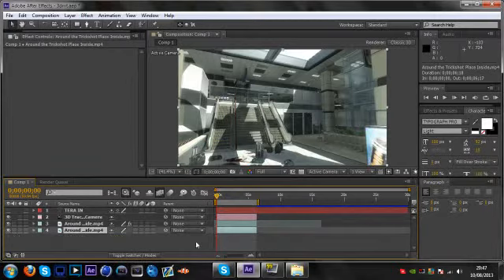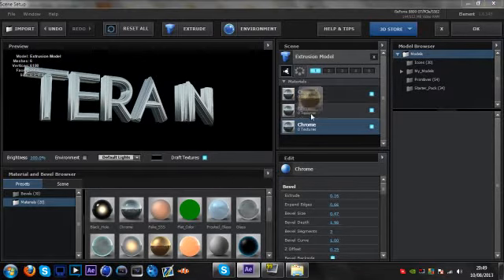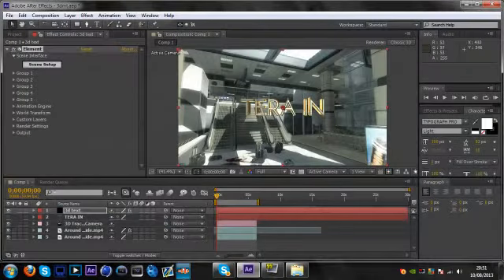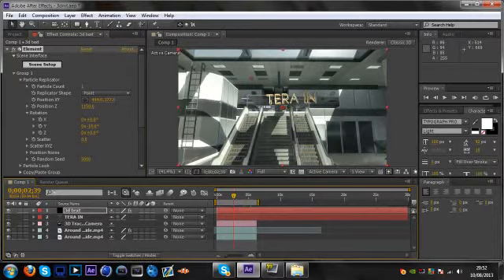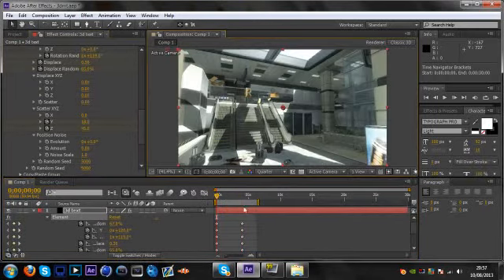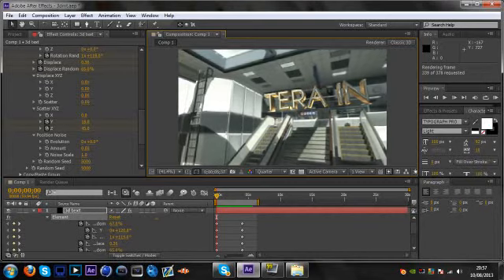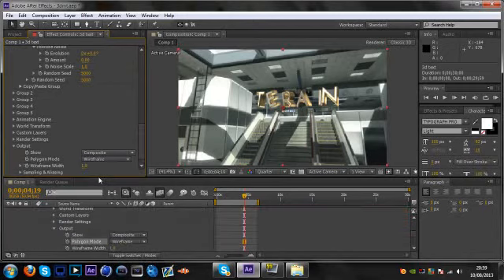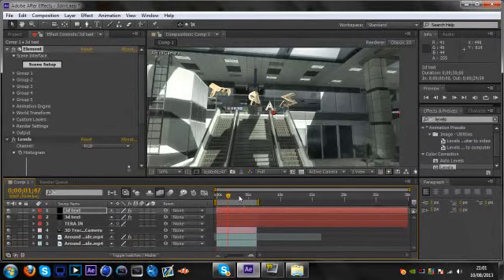How To Use Element 3D In After Effects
Hey Guys Here' a new tutorail for you all on how to use element 3d in AE please leave a like and comment if you now no how to use the plug-in ;)